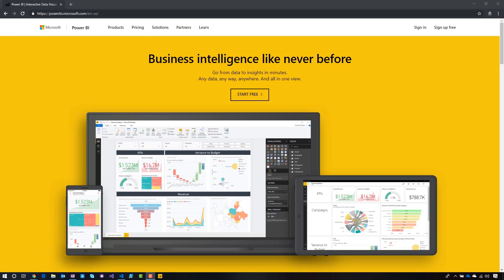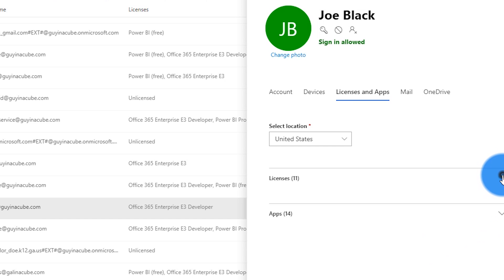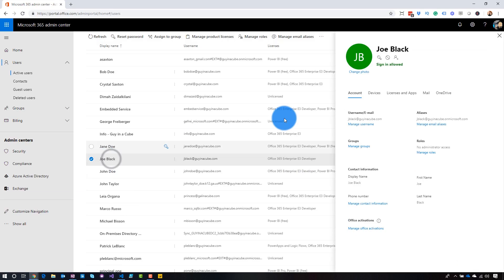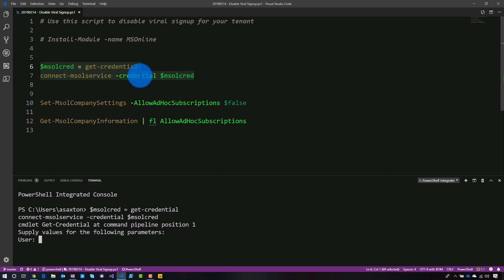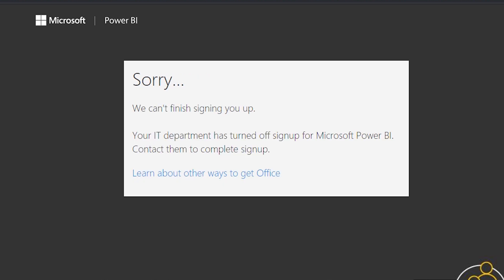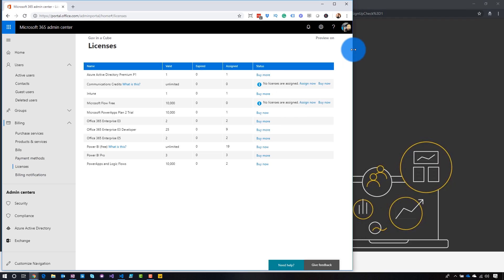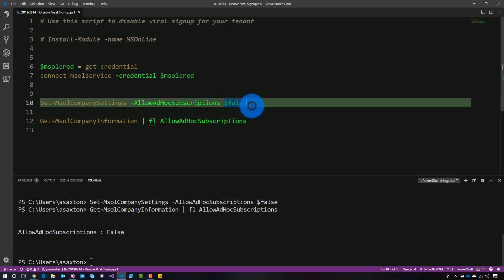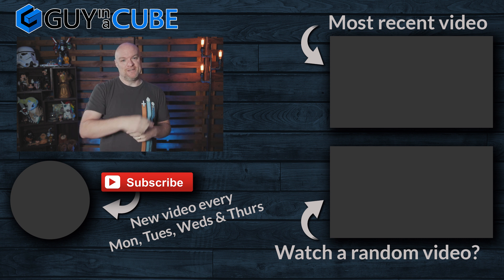Disable free signups in the Power BI service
Learn how you can block free signups for the Power BI service. Free signups are also what are referred to as viral signups. This action can affect more than just Power BI, so be careful.